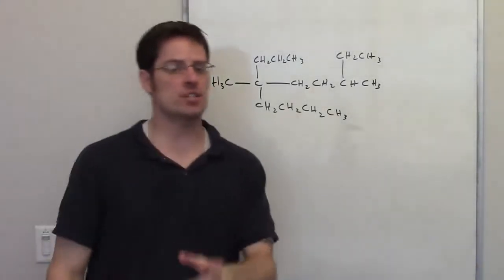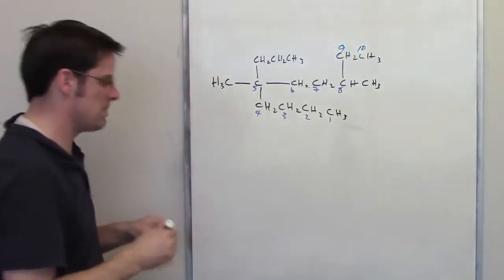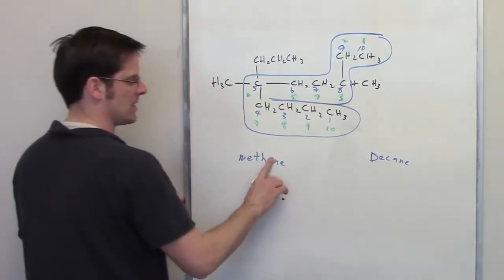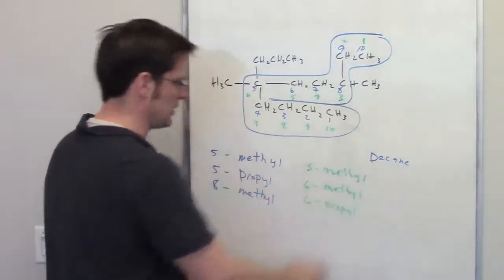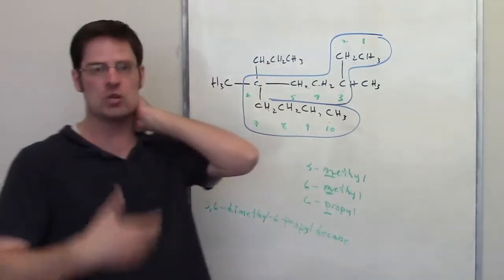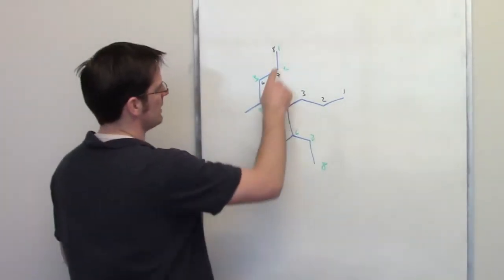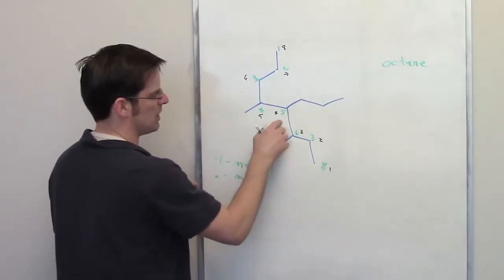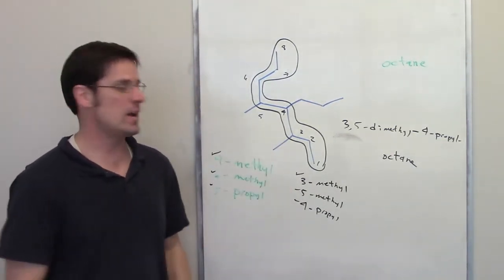Chapter 24 – Organic & Biological Molecules: Part 9 of 9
In this video I’ll do an example problem showing you how to create IUPAC names for simple alkanes.